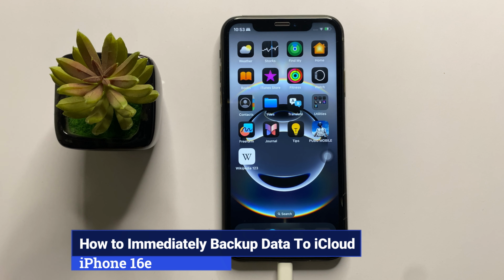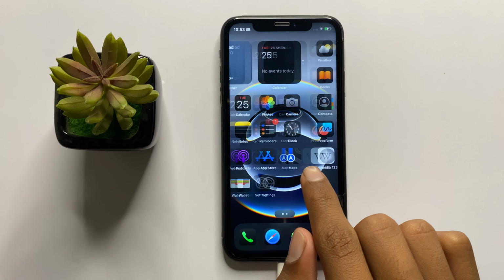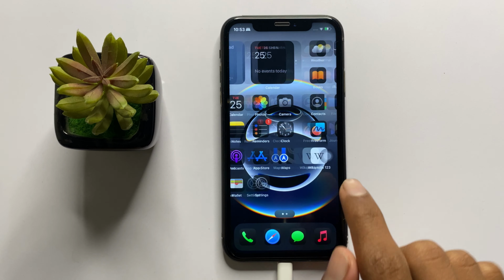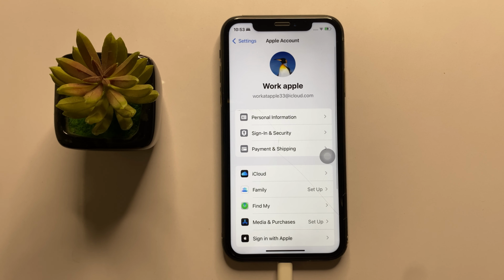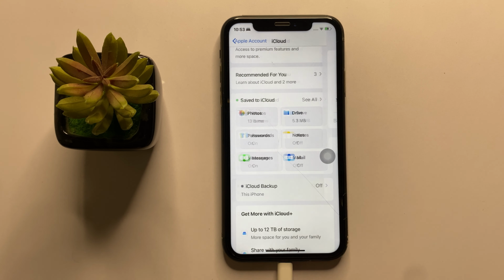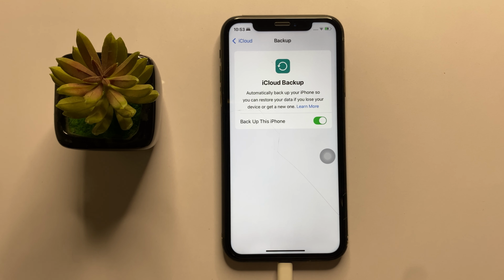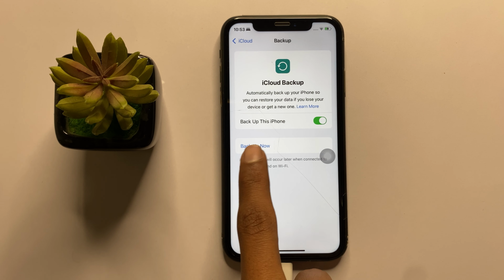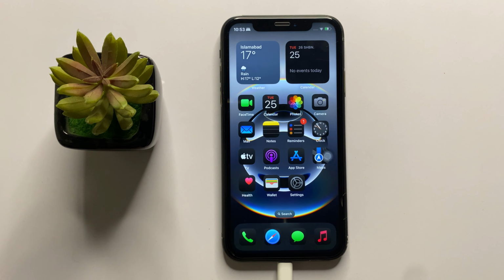iPhone 16e How to Immediately Backup Data To iCloud